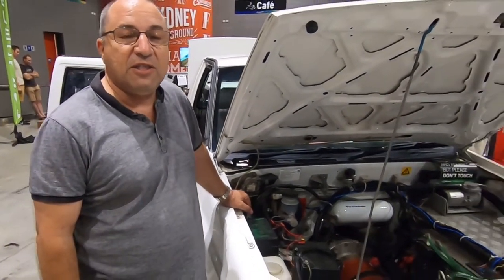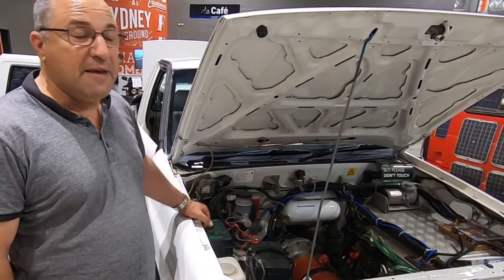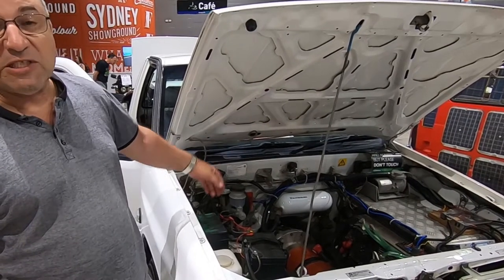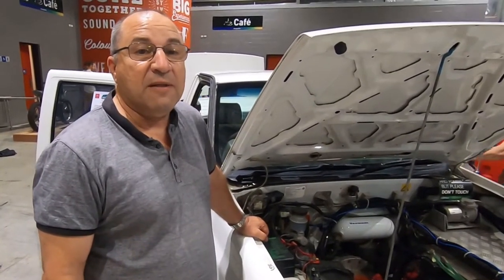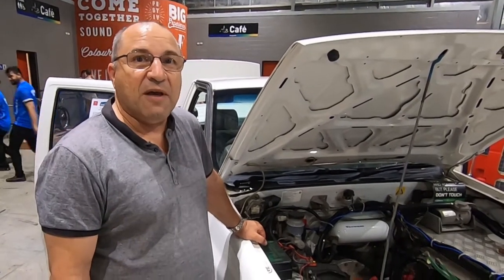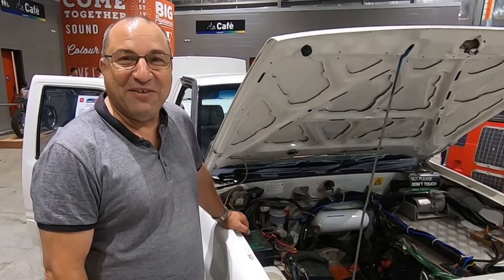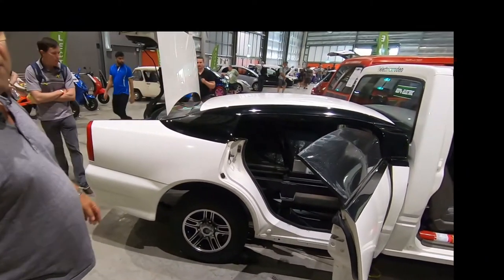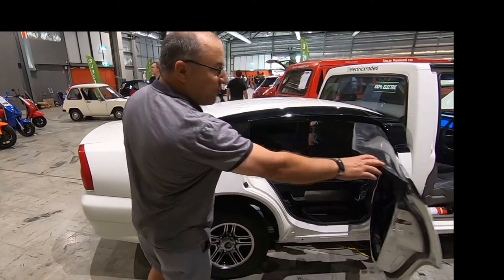Peter's mashed-up Rodeo Magna EV - 'aint no Cybertruck - AEVA Expo | ElectroMotive Force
Peter tells us about his converted EV Rodeo with Magna clam shell rear-end.

This 'aint no Cybertruck, but it's an interesting way to rethink things and recycle car parts!

It's nice to see something different!